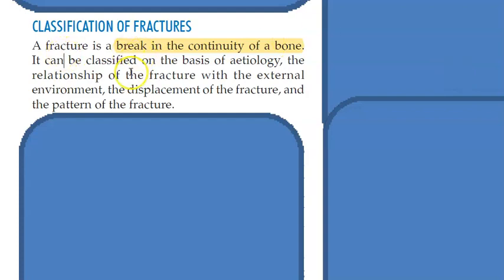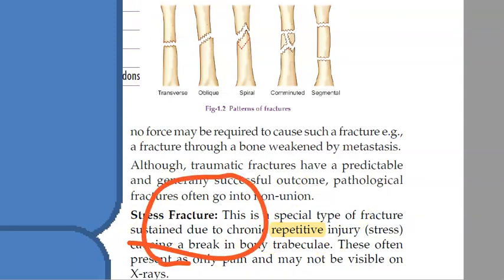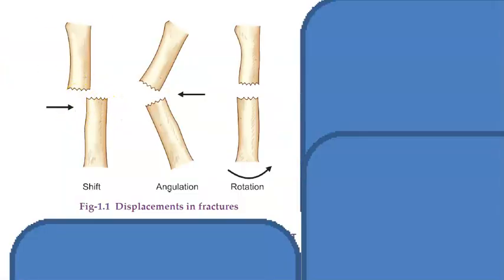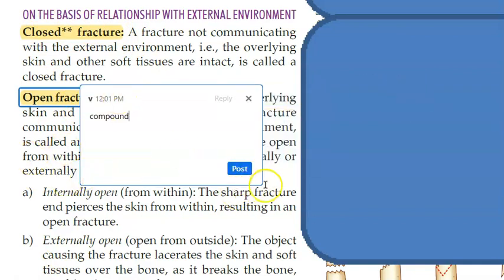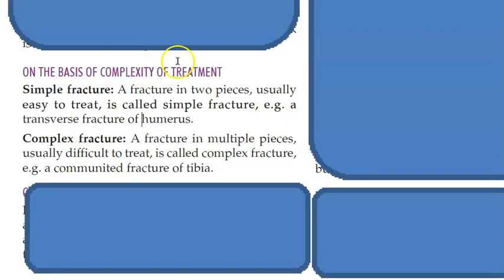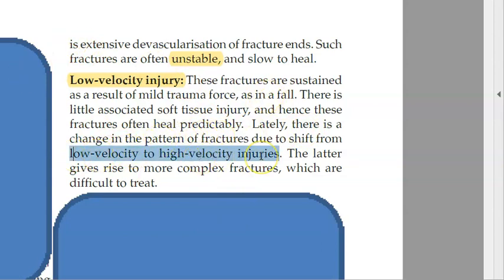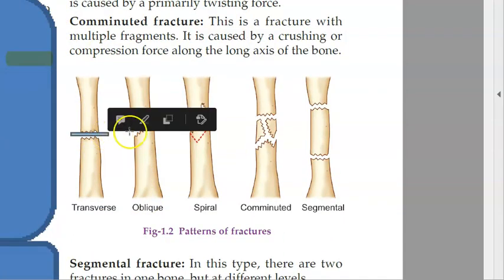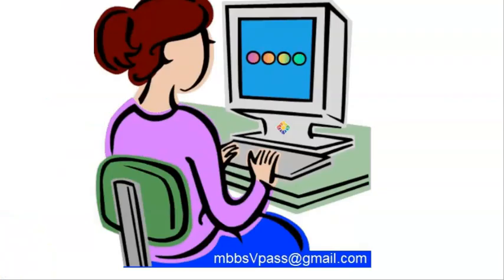Orthopedics 021 fractures classification types classify